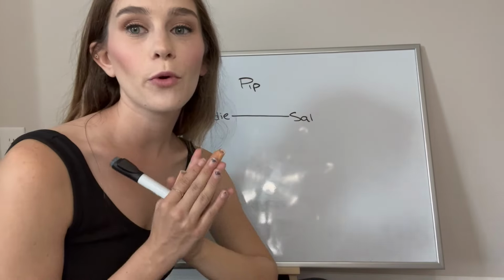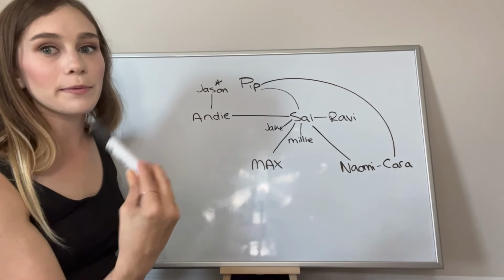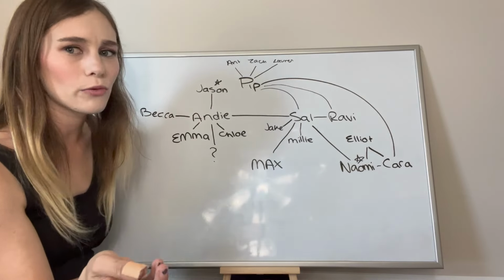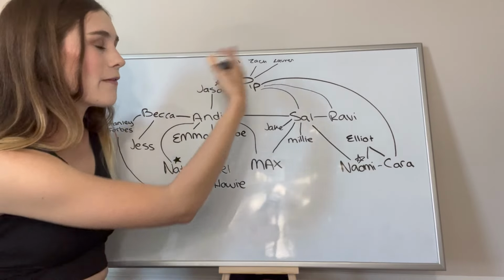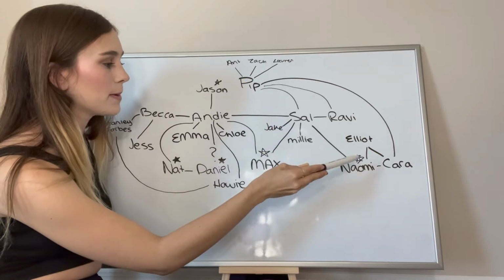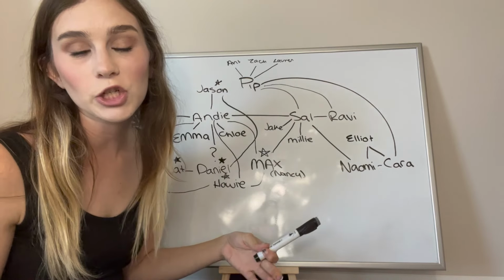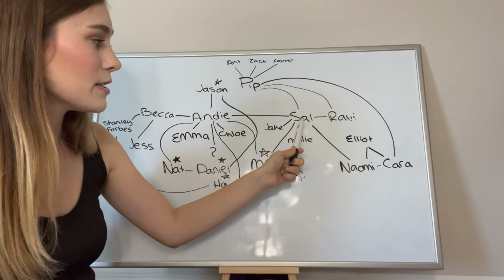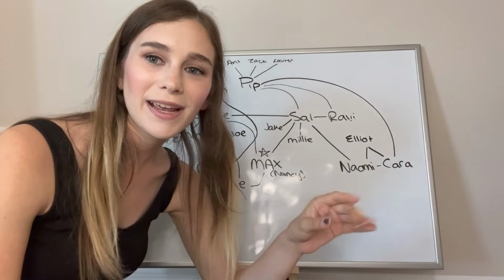explaining the entire plot of a good girls guide to murder by holly jackson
this week i read a good girls guide to murder and now im obsessed. so of course i had to breakdown the entire plot. this is for the readers who miss the series and want a recap or for the readers that need a refresher on book one before reading book two. enjoy!